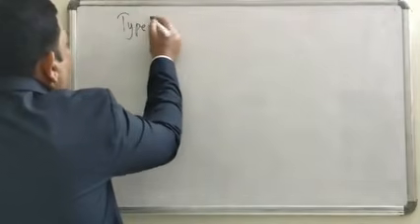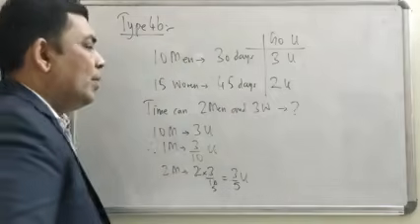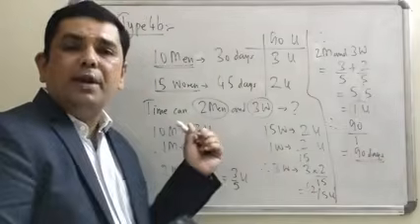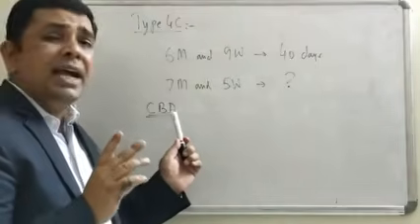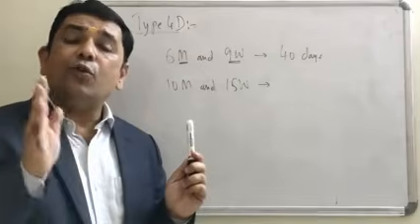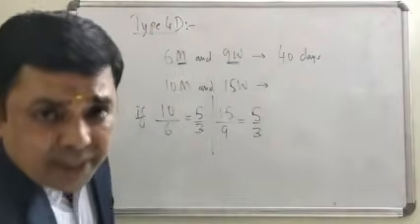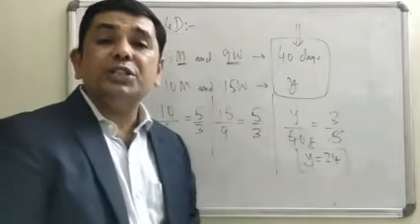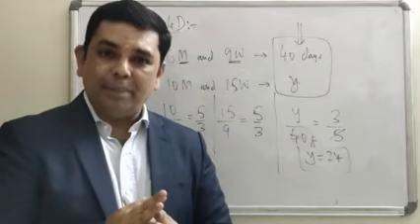Time and Work Lesson 12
Lesson 12 – Time and Work

In this final lesson, we wrap up the chapter with advanced practice and final revision.

Topics covered:

✓ Advanced problems
✓ Full revision
✓ Exam strategy
✓ Final tips

⏱️ Timestamp:

0:00 Introduction
0:30 Advanced Questions
6:00 Revision
11:00 Strategy
15:00 Summary

Course: Mathematics – Arithmetic

Complete your preparation with confidence.